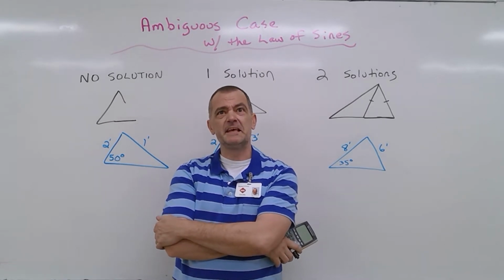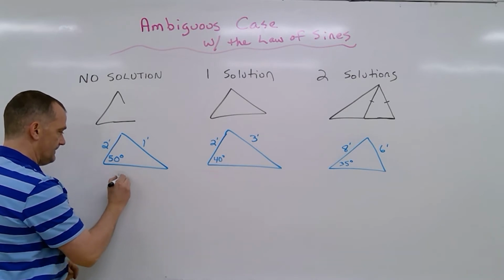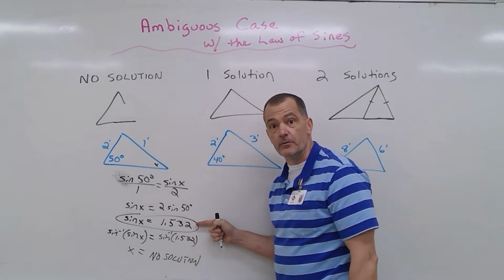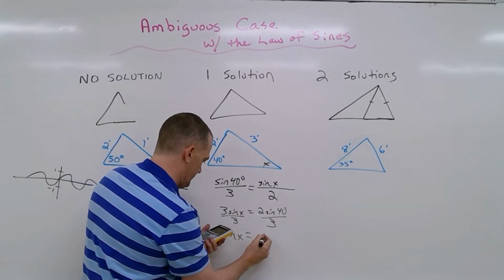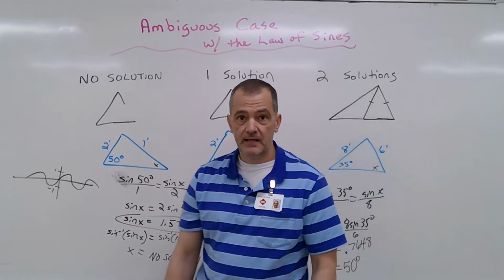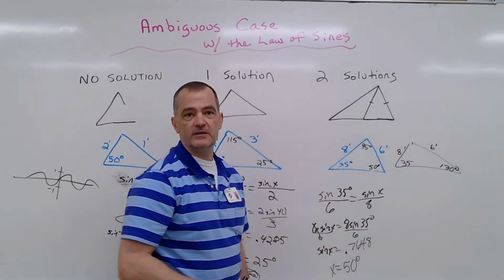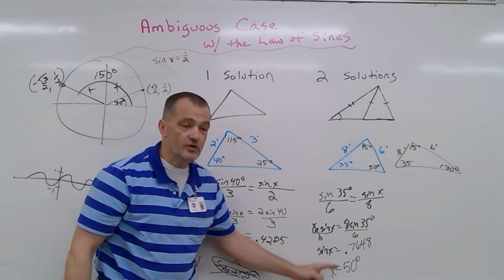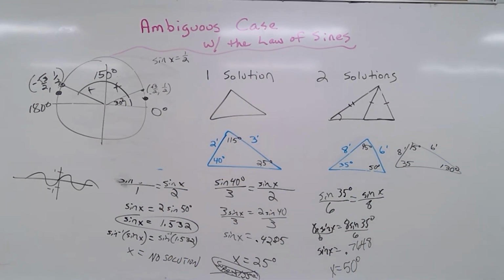Uncle Dan (Trigonometry) SSA Law of Sines The Ambiguous Case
Three examples of solving a triangle using the Law of Sine with the SSA case.